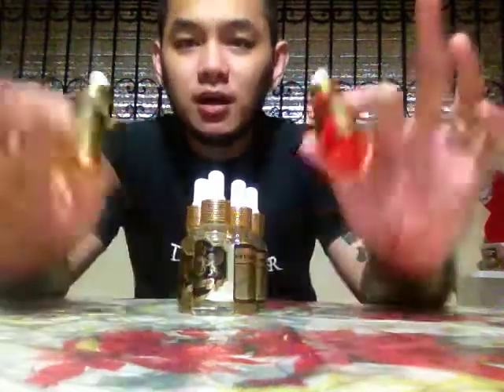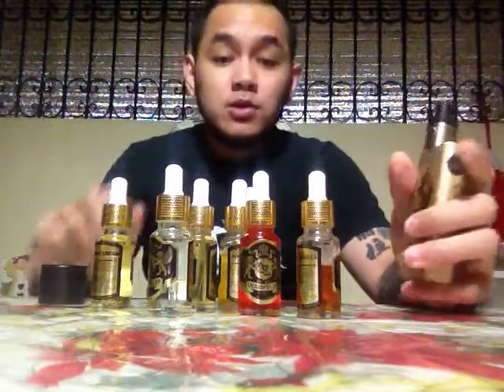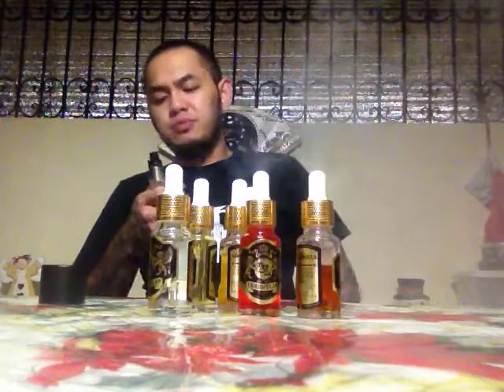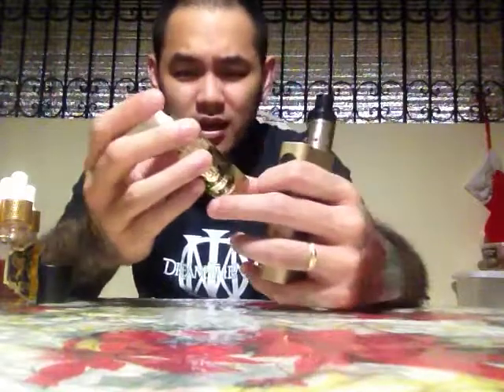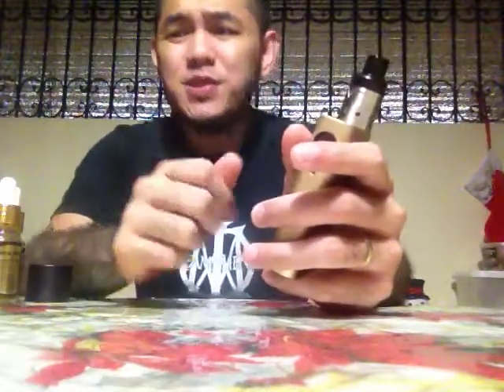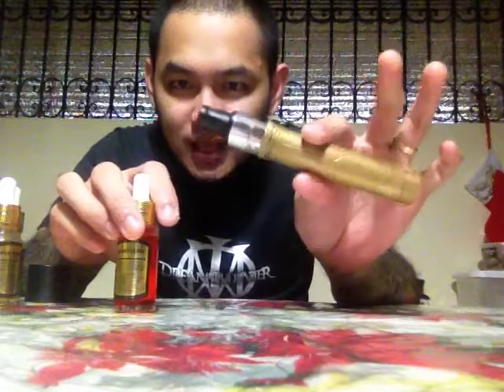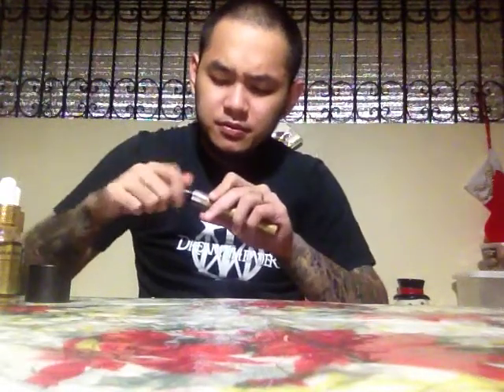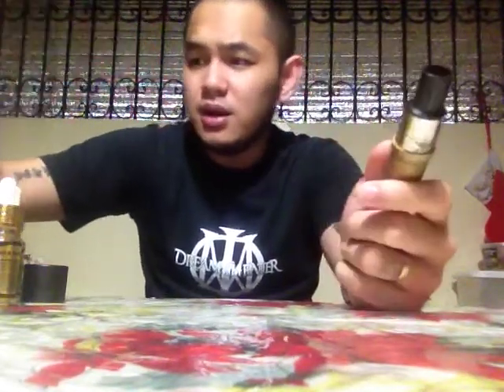Queen's Lab Review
From the lovely Eloisa Jane. :)

Interested resellers may contact

Shop owners in the South may reach Jerem